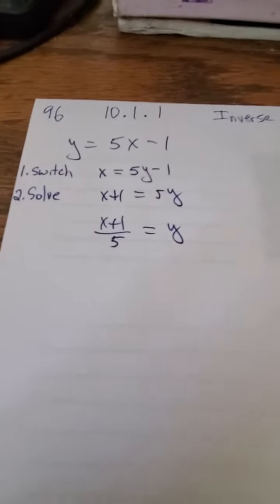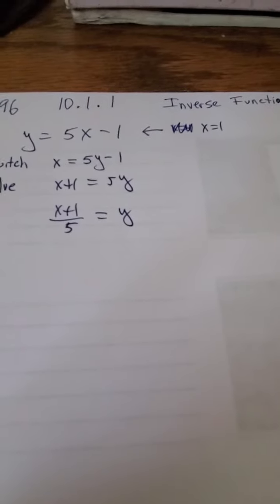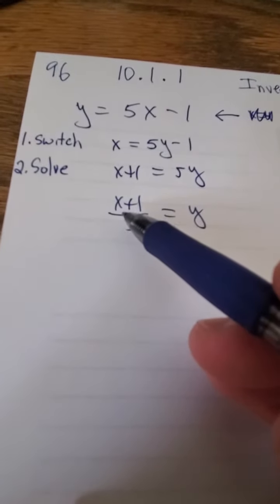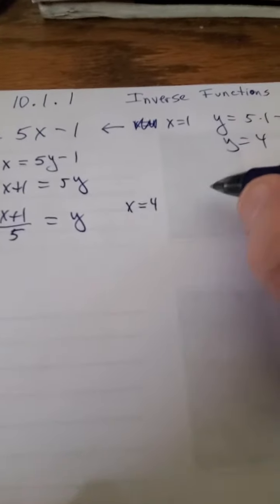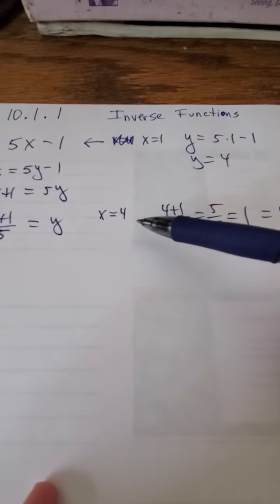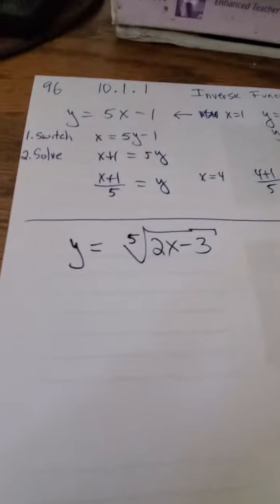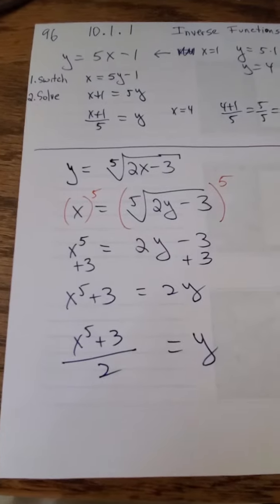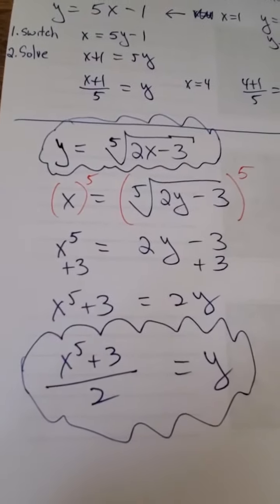96 10.1.1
Math